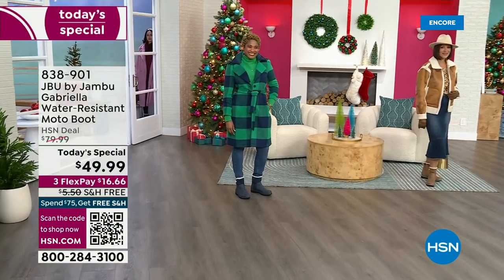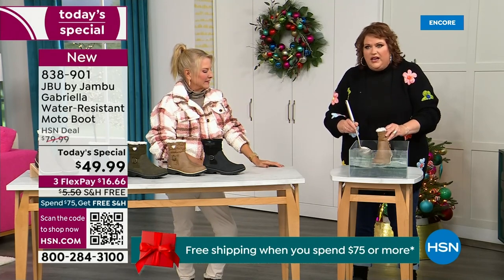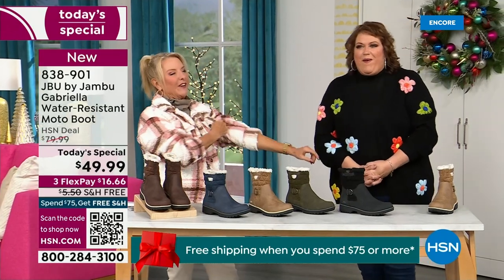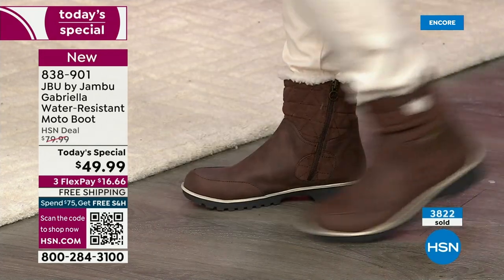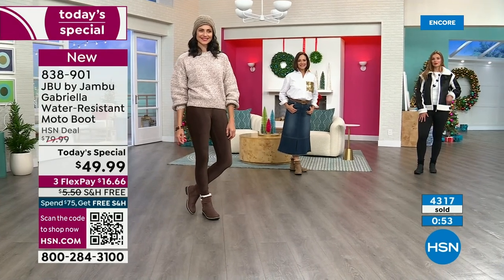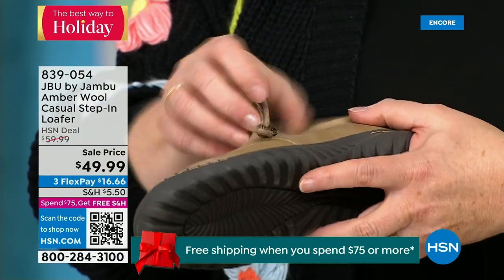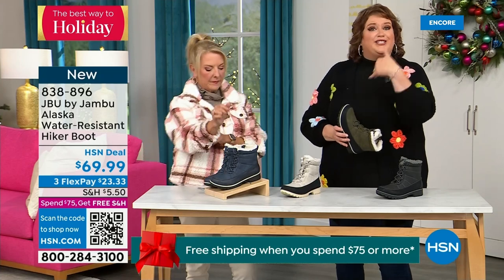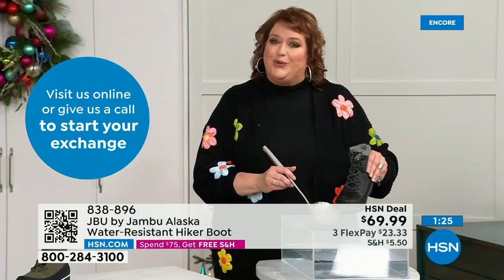HSN | Jambu Footwear 12.06.2023 - 02 AM